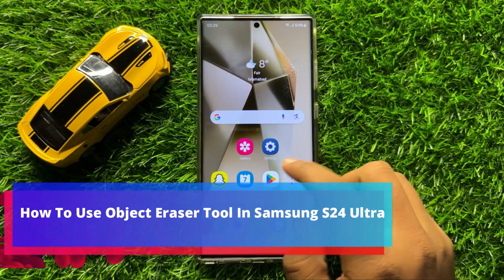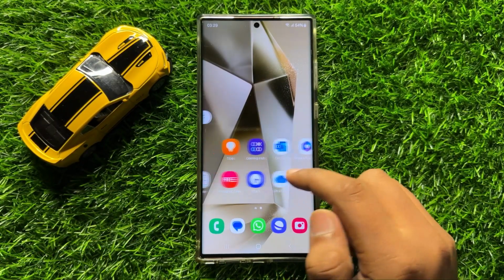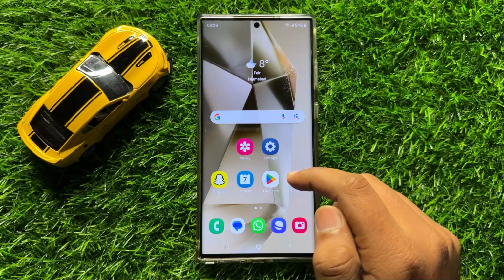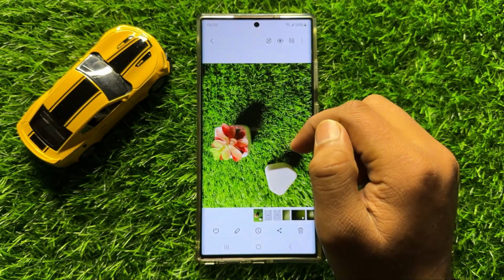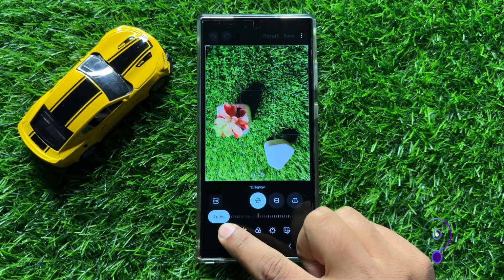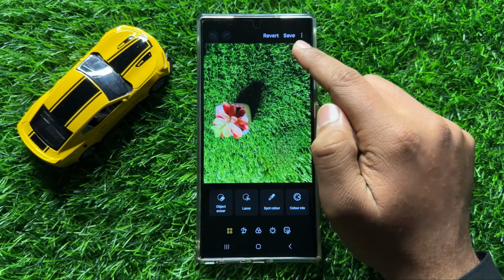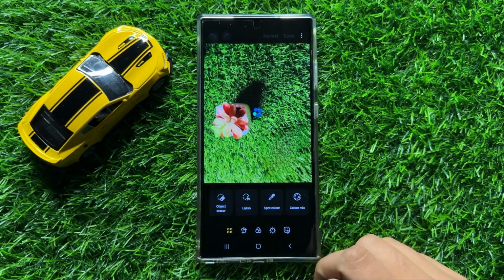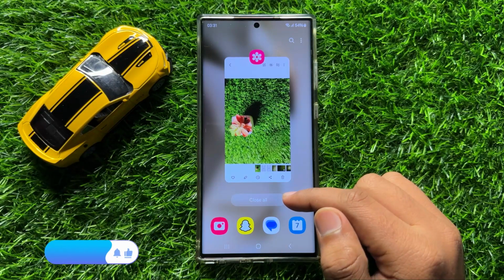How to Use Object Eraser Tool in Samsung S24 Ultra